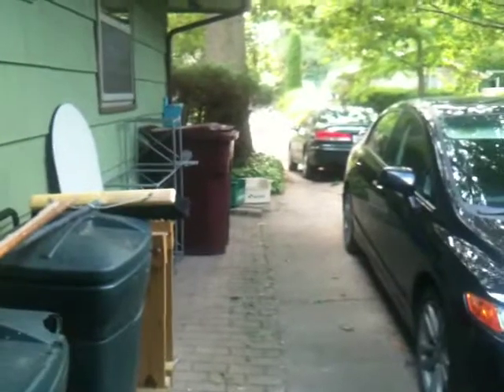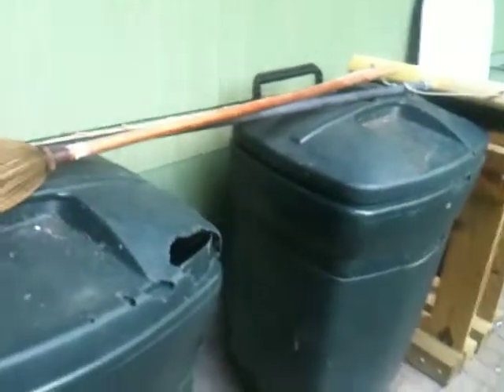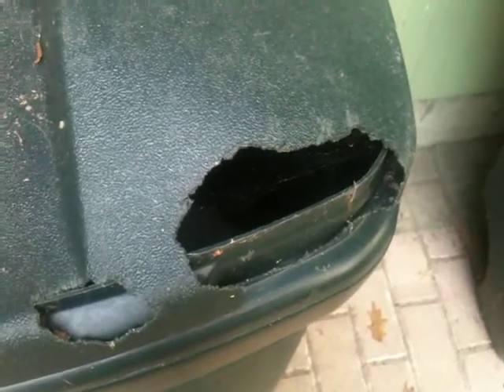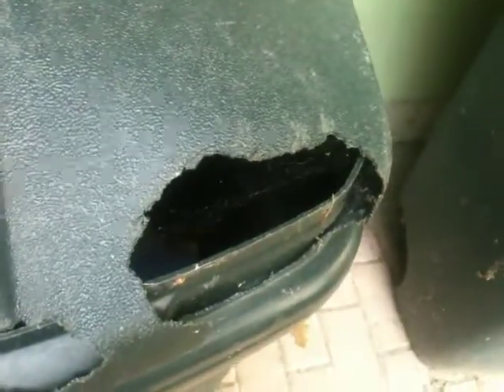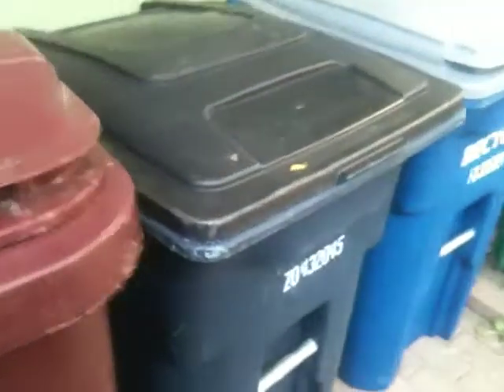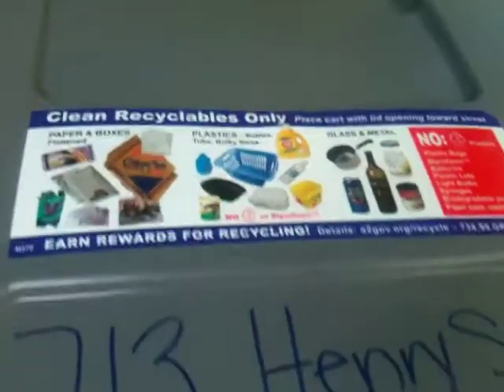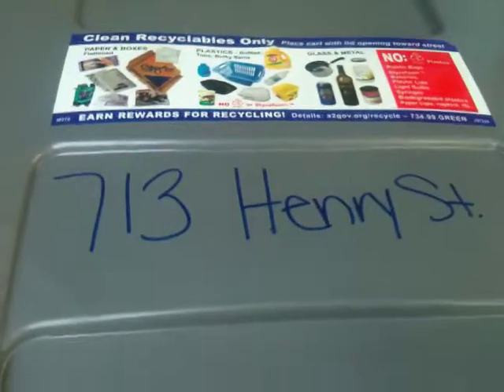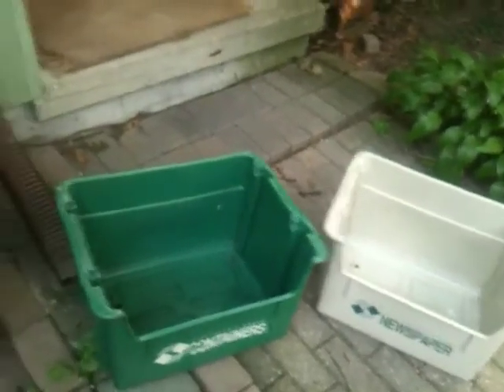Life at the Landfill 08/04/2010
High-tech trash on the Planet Ann Arbor.